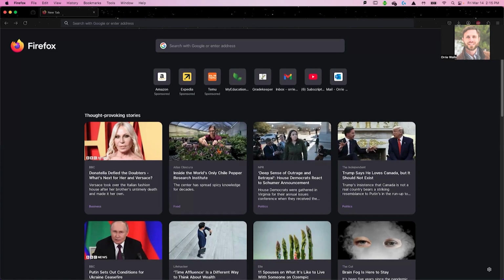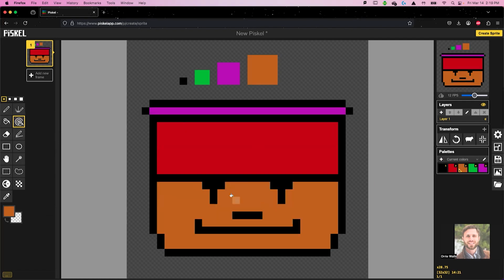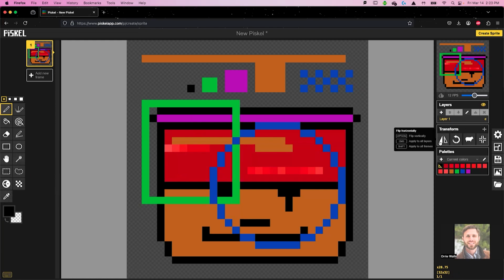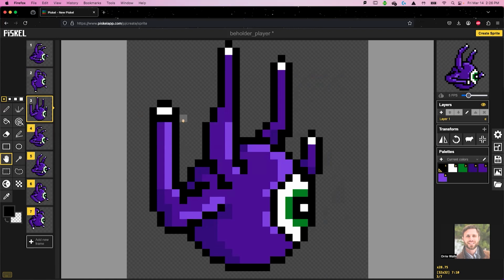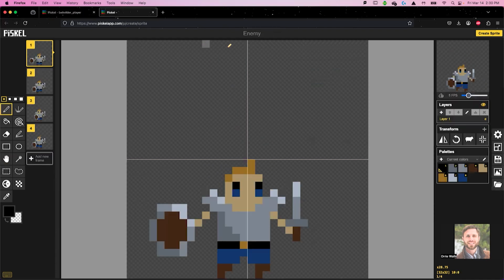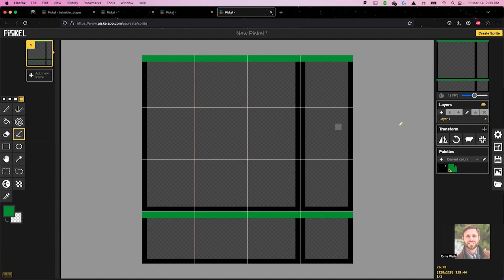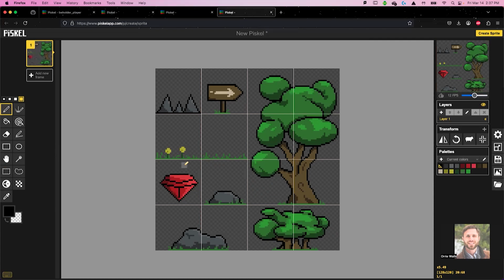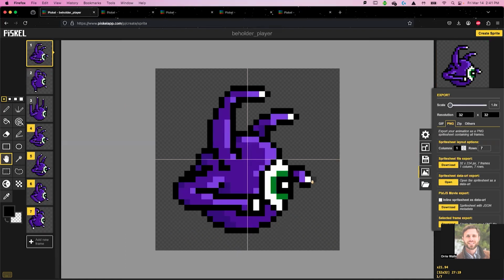Pixel Art with PiskelApp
This is a tutorial video for Quamichan 8 students, going over the basics of their pixel art project for their Information Technology 8 class.

Time Stamps:
00:00 Welcome
00:18 Finding the Web App
00:48 How to use Piskel
09:50 Character Project
12:10 Saving Your Work
13:35 Enemy Project
14:38 Exporting Your Work
15:20 Tile Set Project
21:00 Object Sheet Project
22:30 Background Project
25:25 Quick Recap